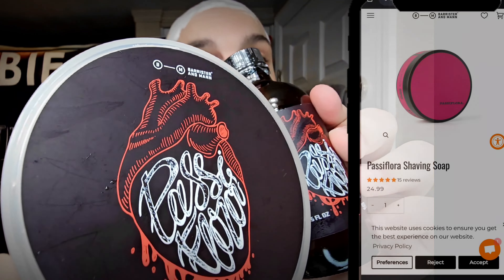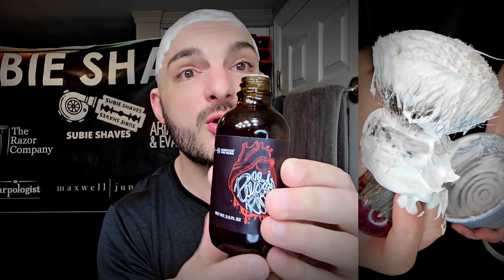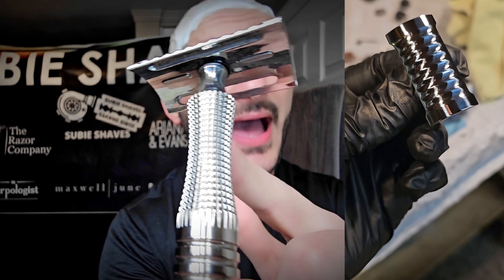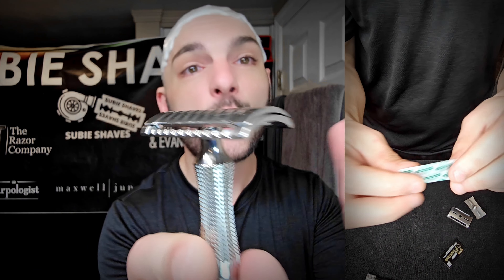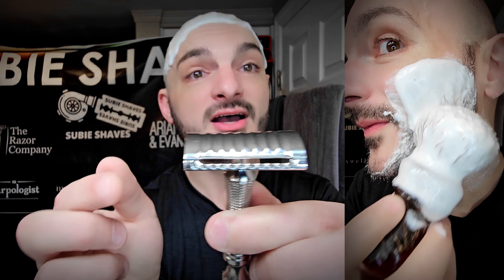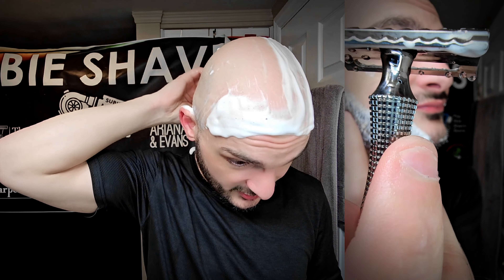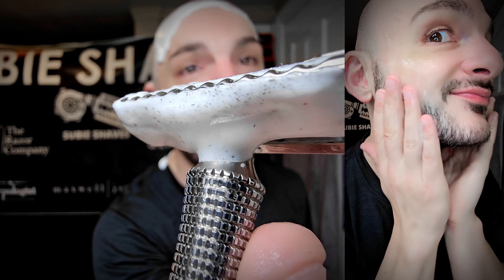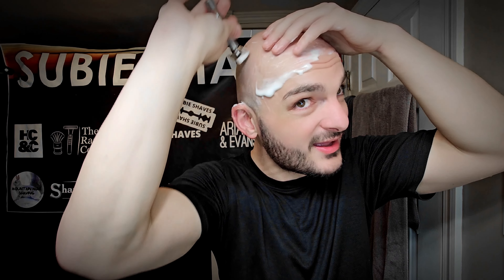Meta 4 Mirror Polished | CHANNEL UPDATE | Ft. B&M - Passiflora and Phoenix Artisan Accoutrements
Support our Review by using our Link:
  PHOENIX ARTISAN ACCOUTREMENTS

Gear Shown:
Prep: Phoenix Artisan Accoutrements - Cane in a Tube
Brush: Mojo
Razor: Phoenix Artisan Accoutrements - Meta-4
Blades: Darby Premium Black
Soap: B&M - Passiflora
Post Shave: B&M - Passiflora

TIMESTAMP
00:00 Start
00:59 Meta 4 Polished
02:07 B&M - Passiflora
04:51 Talking Shop
09:33 First Passes...and Life Updates
14:09 Splash and Post Shave Thoughts